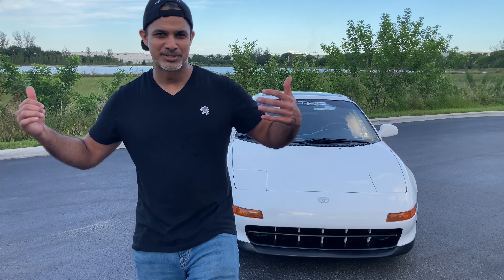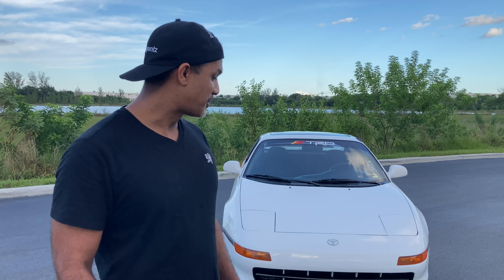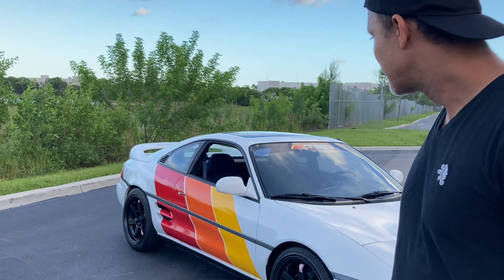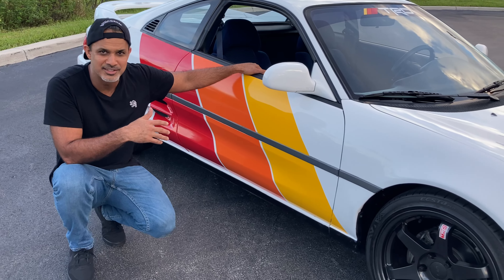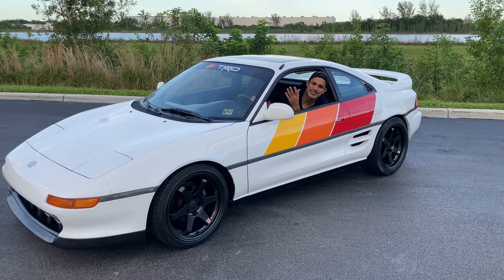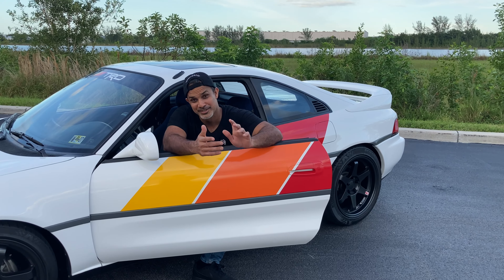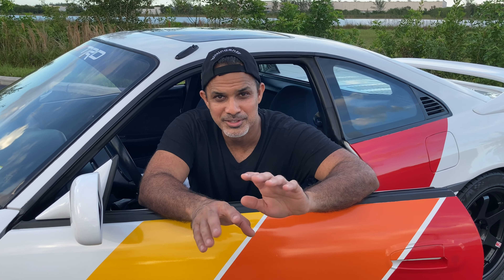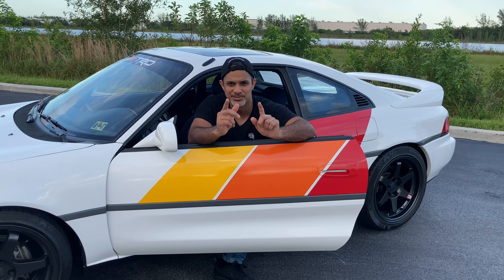1991 Toyota MR2 3SGTE Gen4 -Wrap Reveal